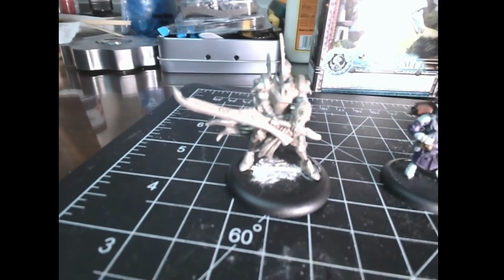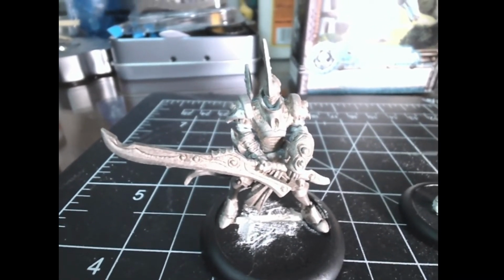Retribution of Scyrah Army Vlog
Alrighty my Savage audience. Happy Valentine's Day!!!

I've kicked off my Retribution of Scyrah Army Vlog with my basic list, thoughts, and showing you the models (and VERY W.I.P.) paint job so far.

I definitely appreciate insight on the list as I'm doing this for me, so I don't have my "checklist goggles" on so much as my own personal goal for an army - C&C definitely welcome.

Chapters:
0:00 - Intro
0:48 - List & Thoughts
5:34 - Models
7:47 - Outro